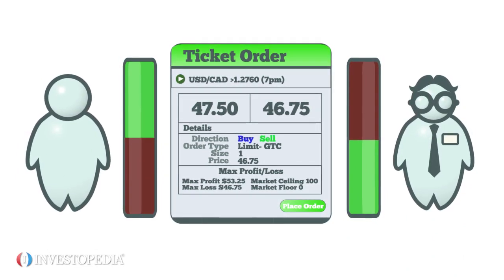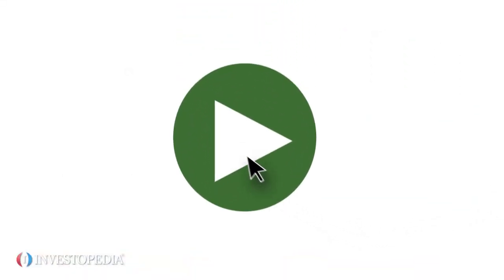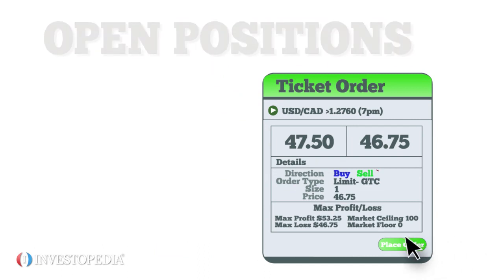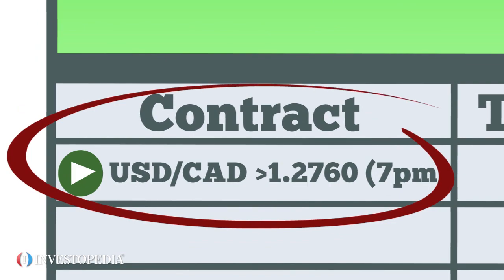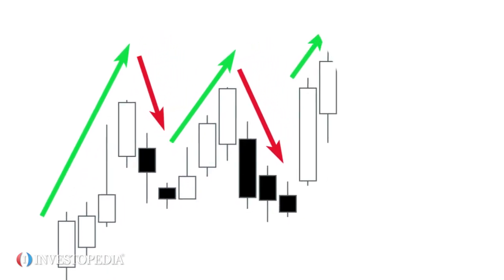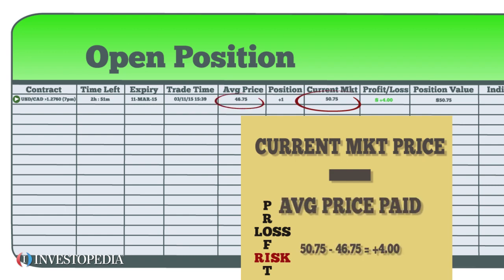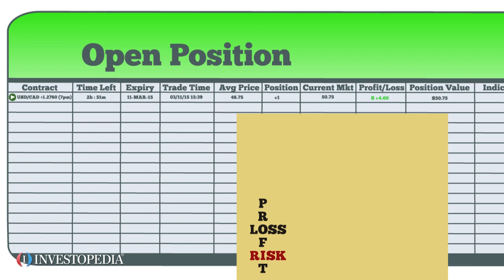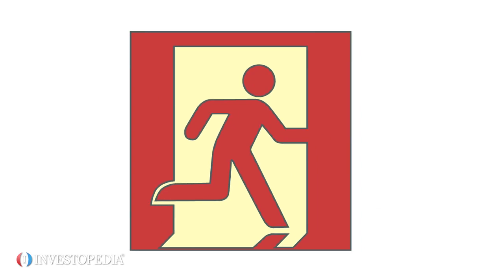Binary Options Terminology: Working Orders & Open Positions